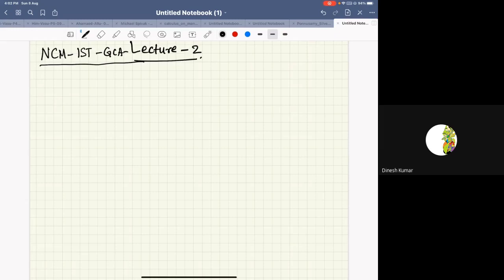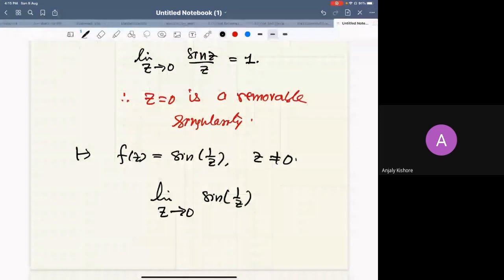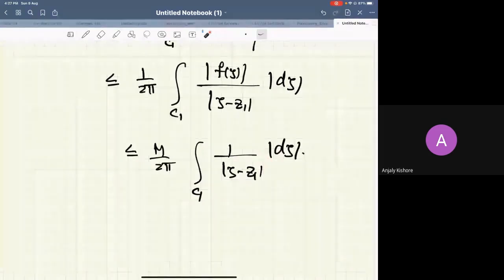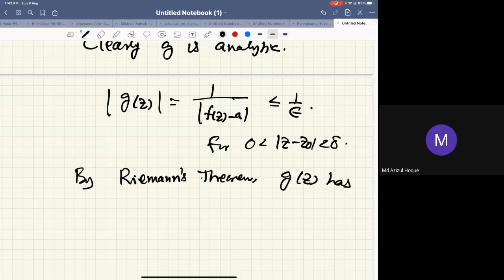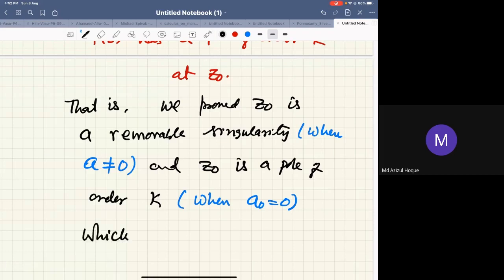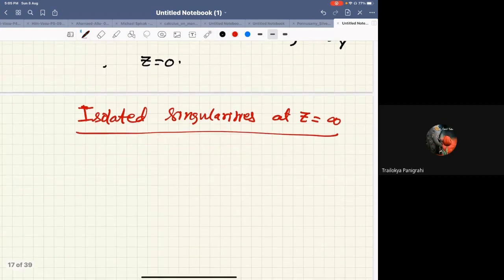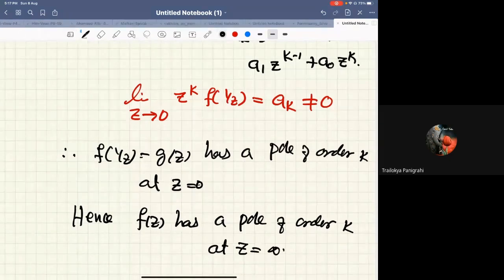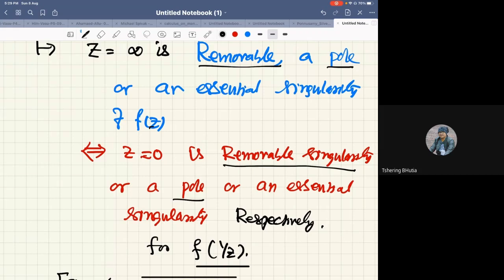Lecture 22: 08 -08-2021: Dr. Vasudeva Rao Allu (IIT Bhubaneswar)